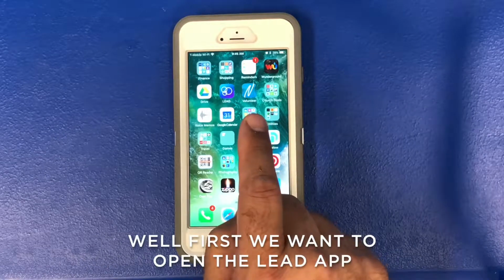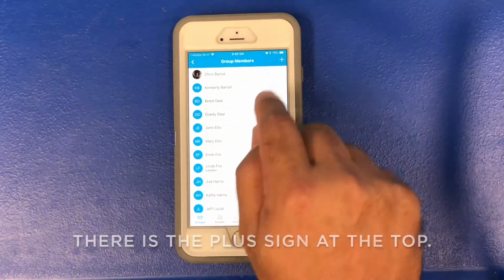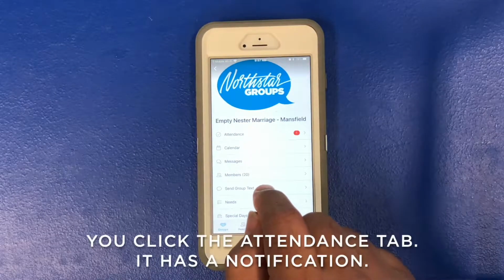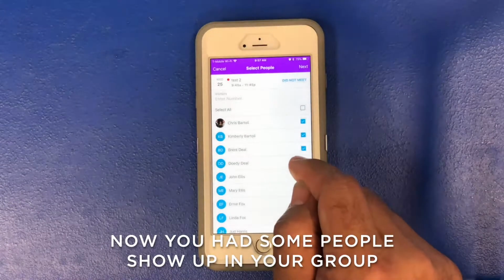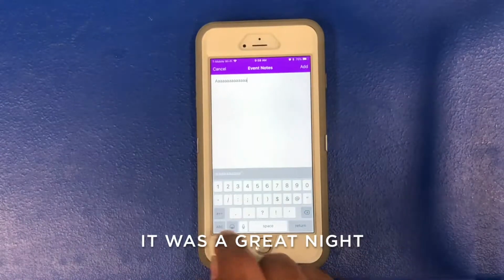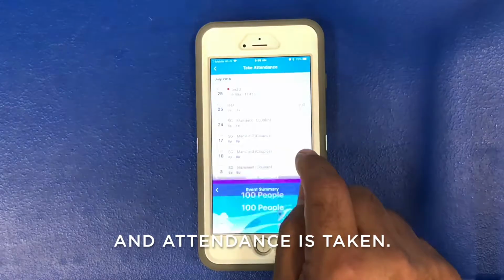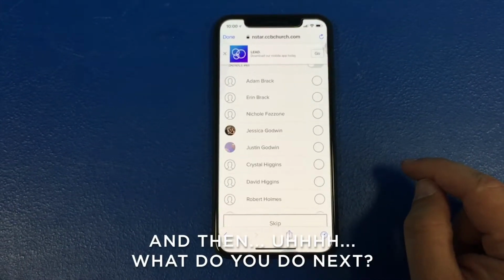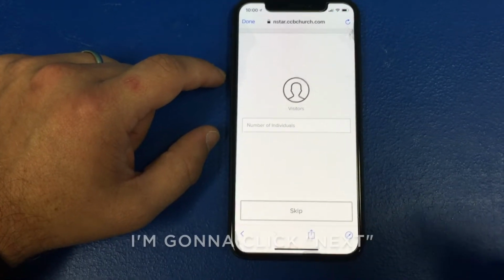How to Use The Lead App